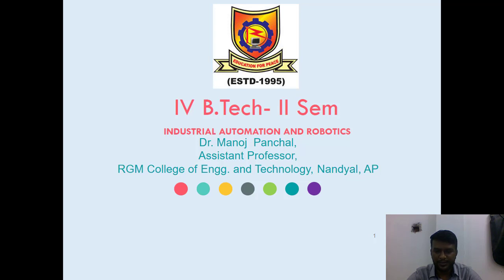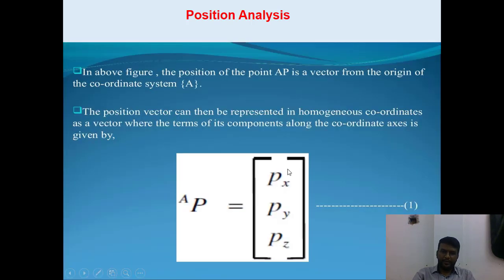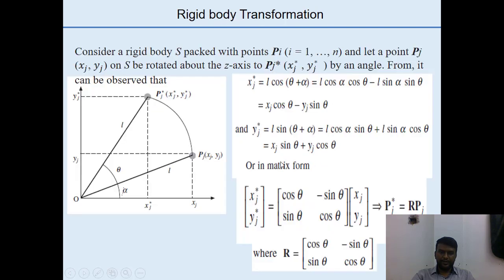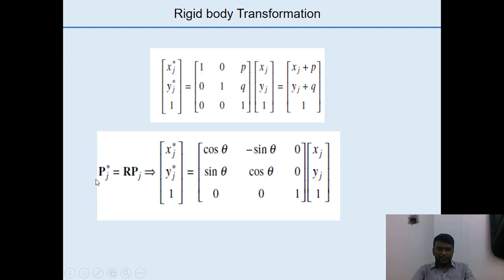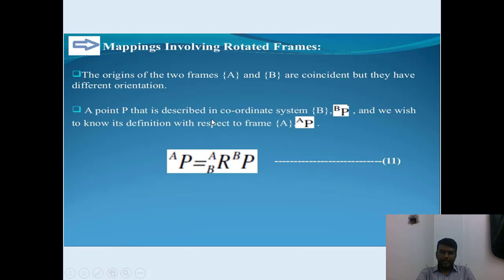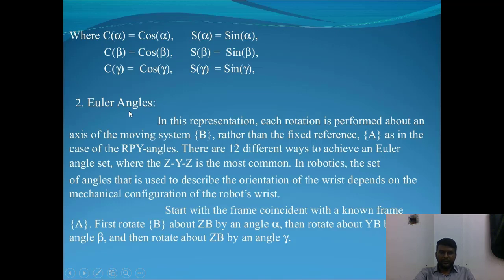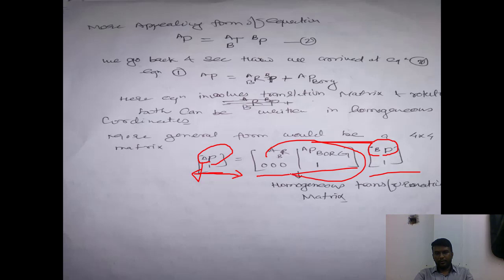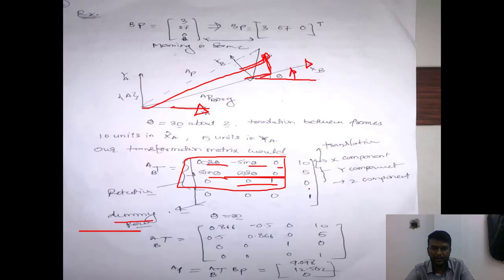lec5_Kinematics_1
Kinematics of Robot